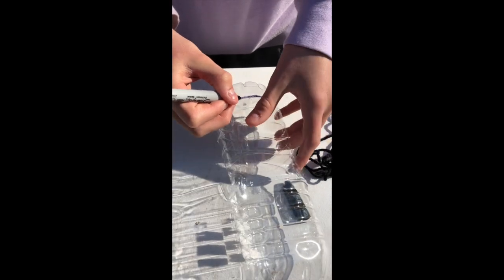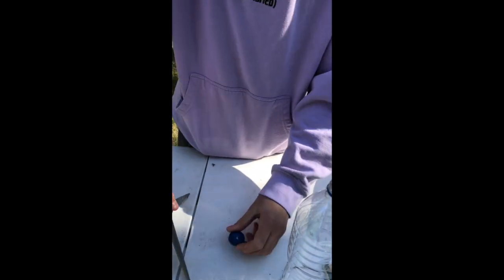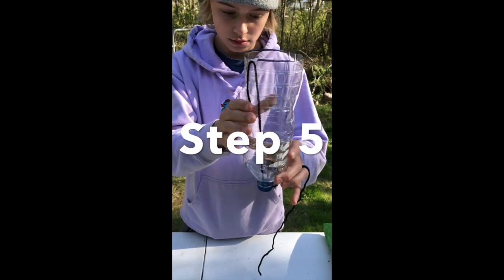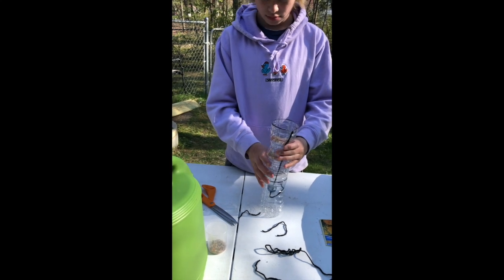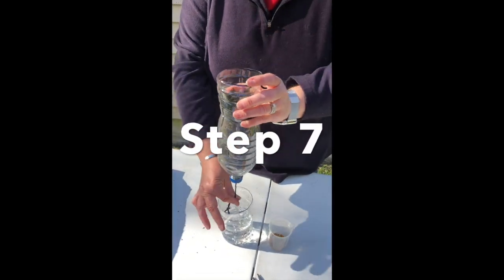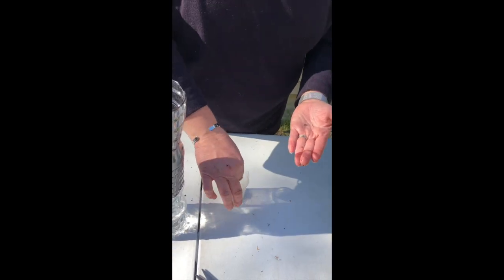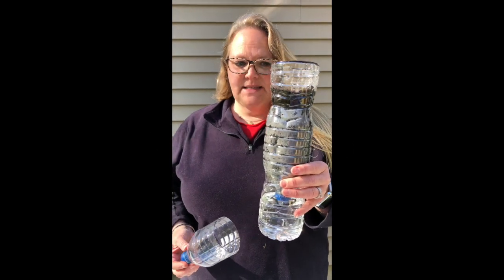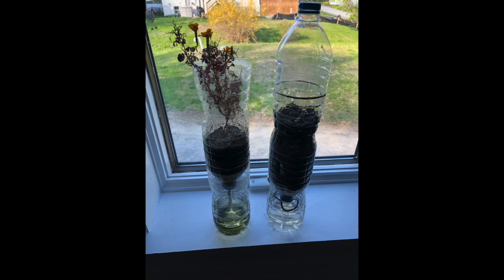Let's Make an Ecosystem in a Bottle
This video is a tutorial for creating an ecosystem in a bottle.